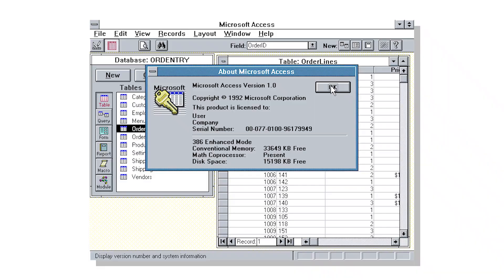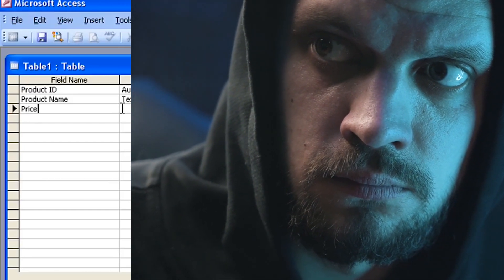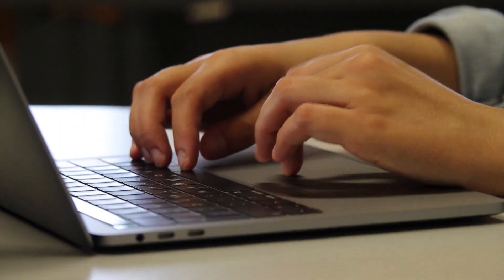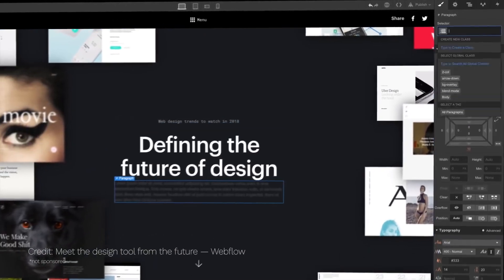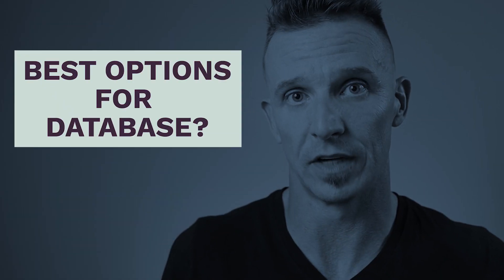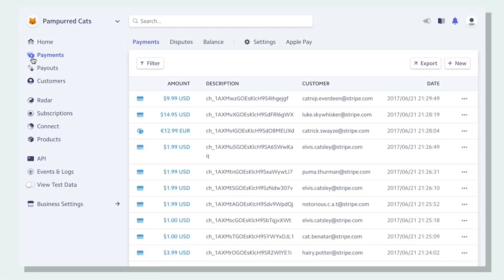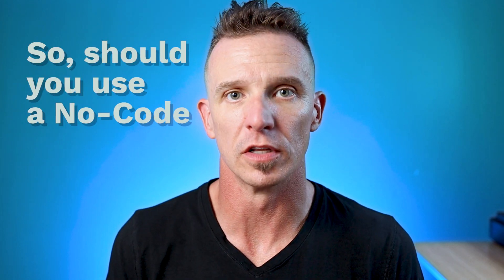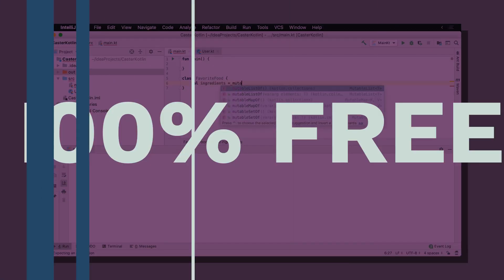Is No-Code (or Low-Code) the Future of Development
In this video, you'll learn whether or not you should worry about no-code or low-code solutions taking your job as a developer or freelancer. I'll also share my thoughts on some of the solutions that are out there and if it's something you should experiment with too.

Intro: 00:00
Viewer’s question: 00:38
What is No-Code and Low-Code: 00:55
Where do we go from here?: 05:33
No-Code solutions: 09:00
The Cons of No-Code:15:30